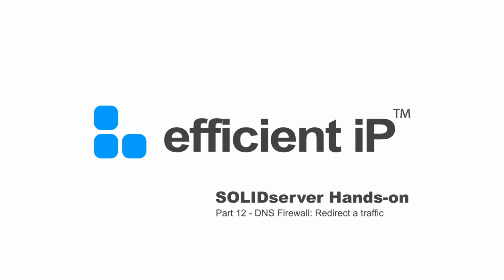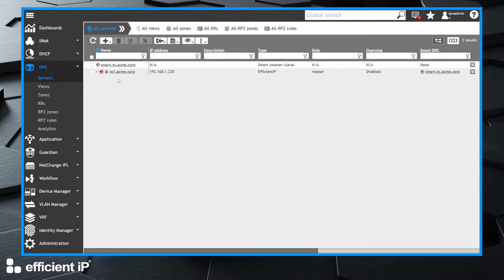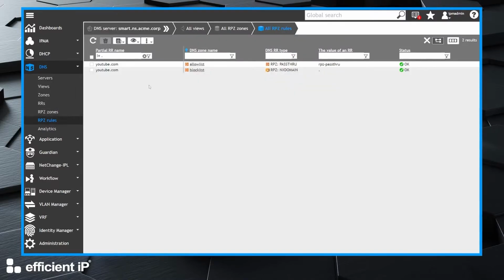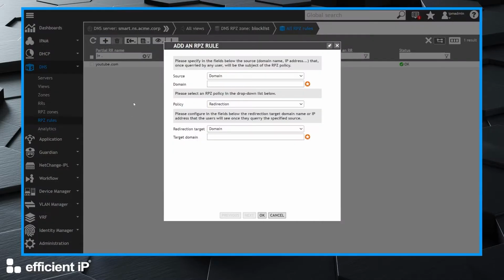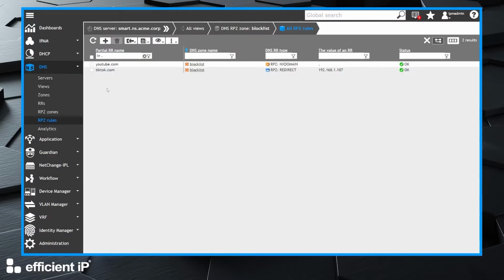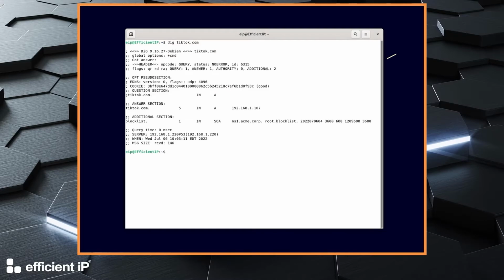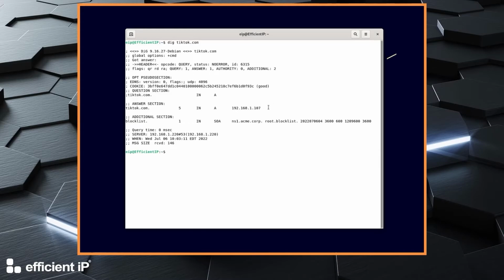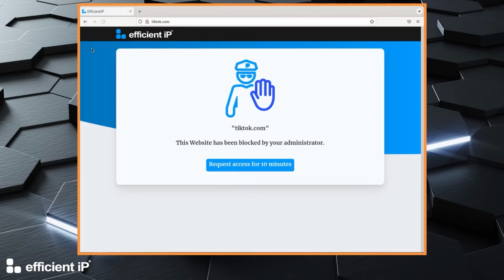SDS Hands-on #12 - DNS Firewall: redirect unwanted traffic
In this episode, we continue our journey with the SOLIDserver DNS Firewall and see how we can redirect user application to a specific host, typically for unlisted traffic